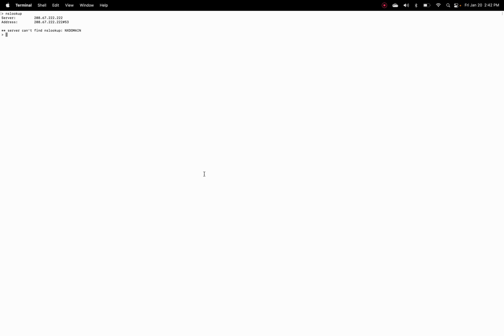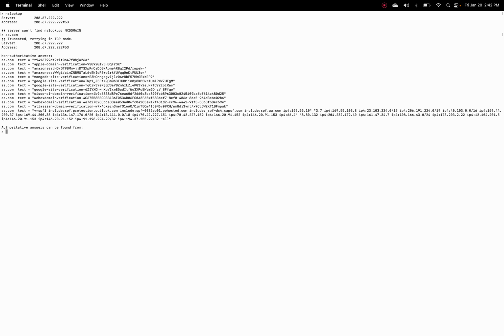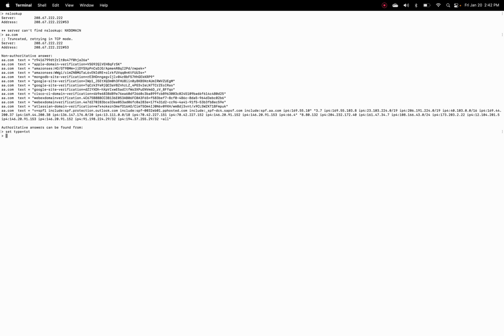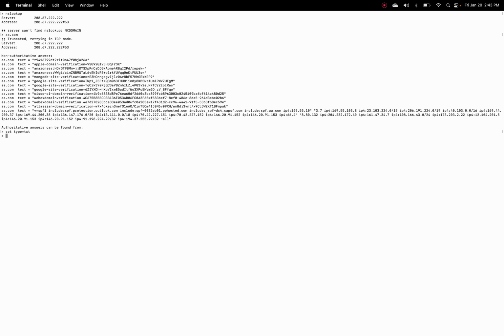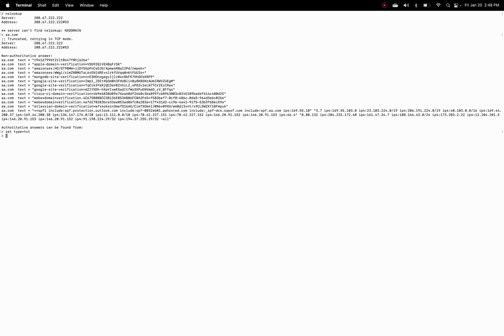What are DMARC, SPF, and DKIM?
How do these email authentication mechanisms work together? We'll take a quick overhead look at the three.